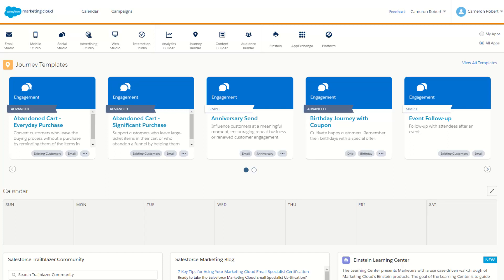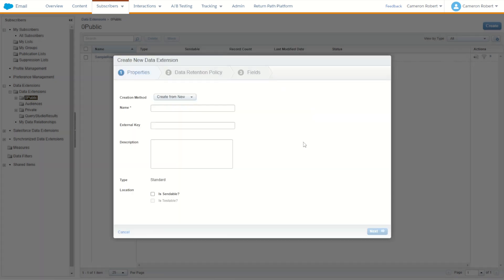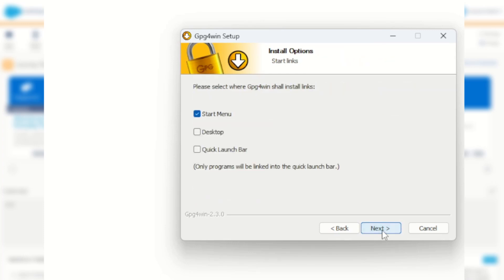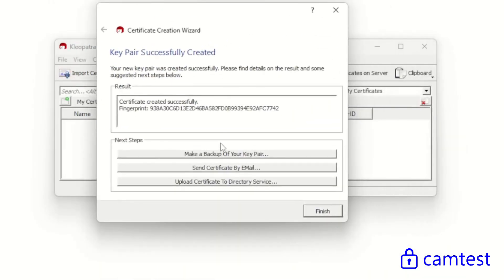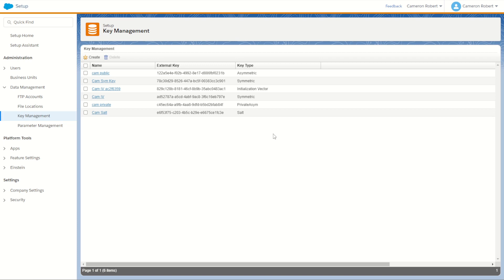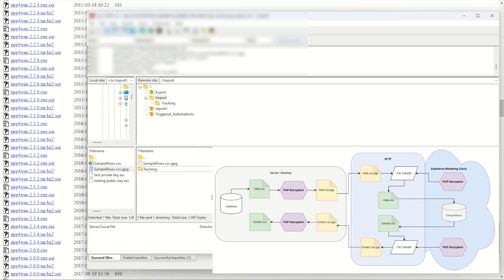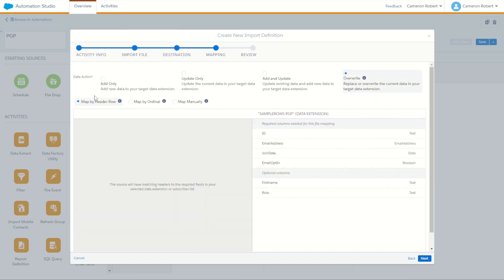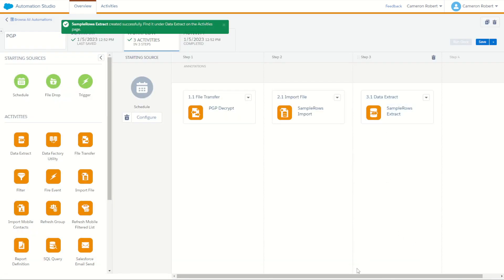Setup FTP File Encryption using GPG/PGP in Salesforce Marketing Cloud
Cameron Robert steps through how to setup and test GPG/PGP file encryption in Salesforce Marketing Cloud.

Cameron demonstrates the software to use (on Windows) for key-pair generation and file encryption/decryption, and how to setup file transfer activities to manage your encrypted files on the Marketing Cloud FTP.

Key Moments:
0:00 - Introduction
0:12 - Overview of FTP Encryption & Decryption in Marketing Cloud
1:35 - Download Data & Build a Data Extension for testing
3:01 - GPG4Win & Kleopatra for key generation
4:54 - Generate Public & Private Keys in Kleopatra
8:19 - Create Keys in Salesforce Marketing Cloud
9:34 - Encrypt sample data using Kleopatra
10:25 - Move the Encrypted file to the FTP
11:02 - Create the File Transfer (Decryption) Activity
12:55 - Create the File Import Activity
14:58 - Create the Data Extract Activity
16:13 - Create the File Transfer (Encryption) Activity
17:20 - Move the Encrypted file to Desktop & Decrypt it in Kleopatra
19:09 - Summary